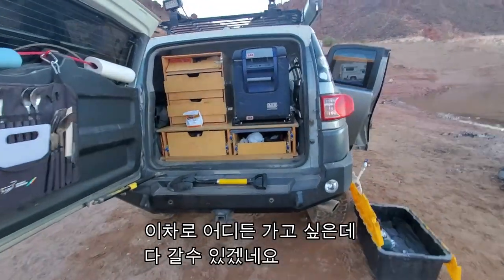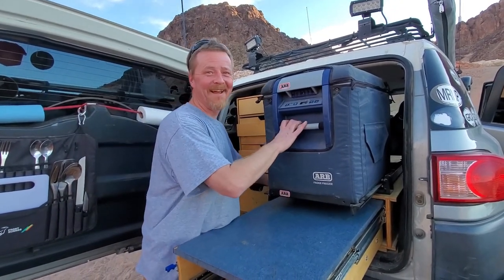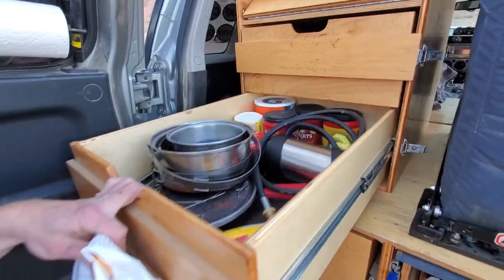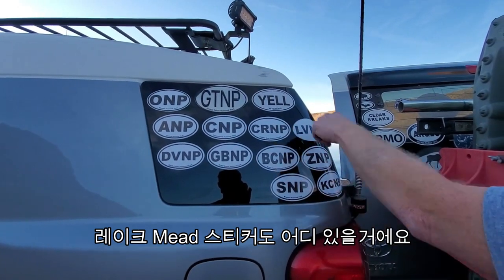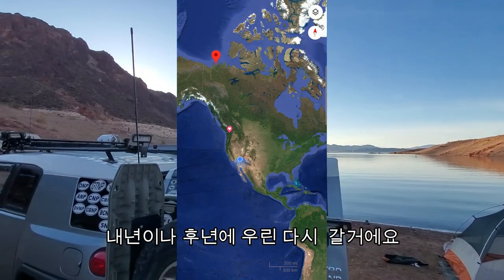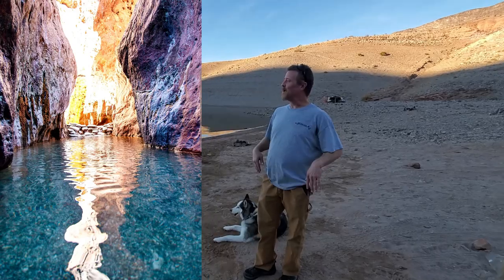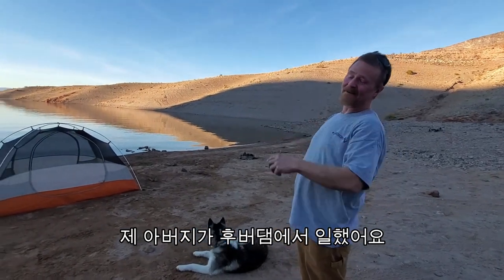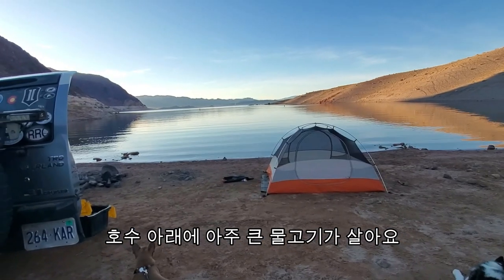크루저 캠핑카 몰고 알라스카 왕복 그리고 후버댐에 숨겨진 이야기들 Round trip to Alaska